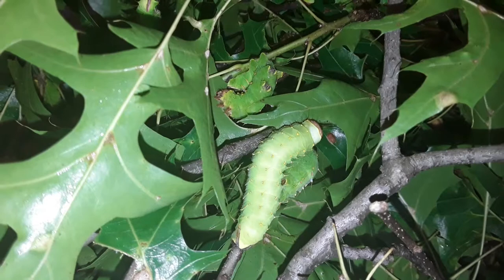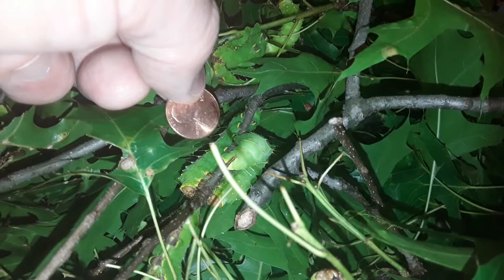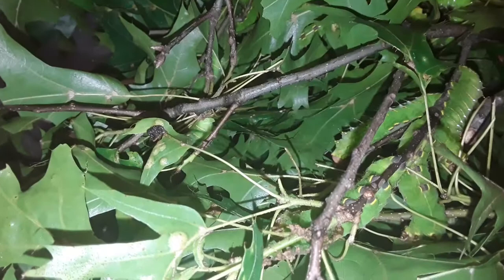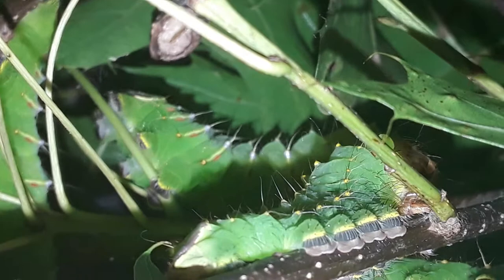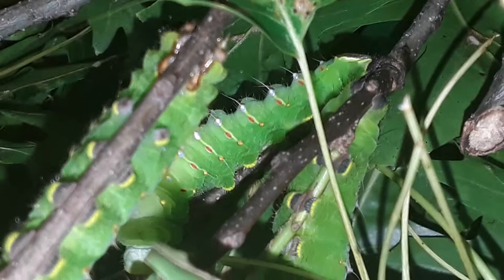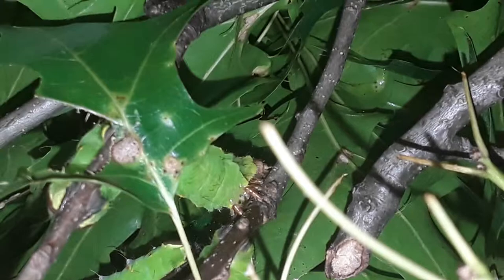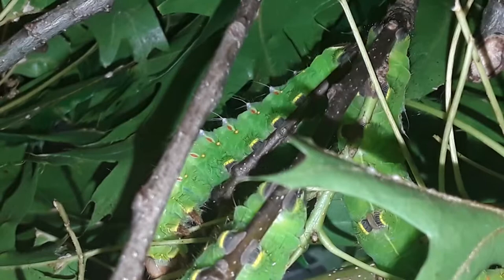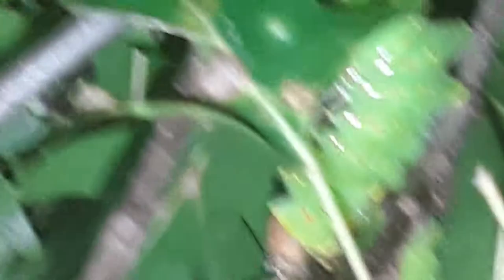Polyphemus Caterpillars In The Fifth And Final Instar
Large larva, getting larger by the minute. These fifth instar Polyphemus caterpillars are crunching down oak leaves like nobodies business. Sorry for my continual use of the word massive, but it seems appropriate in reference to these guys. I'll be back with the mature caterpillars and ones spinning cocoons.